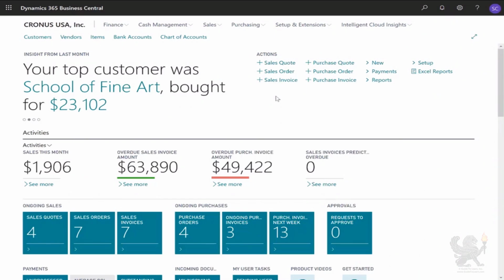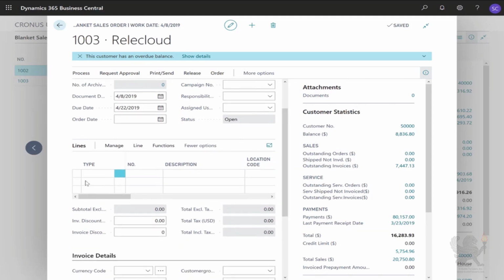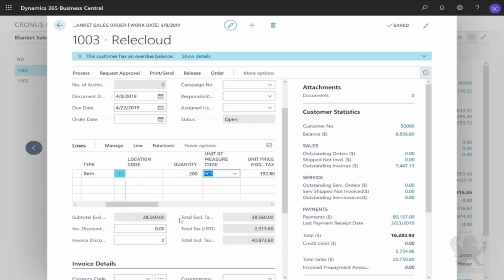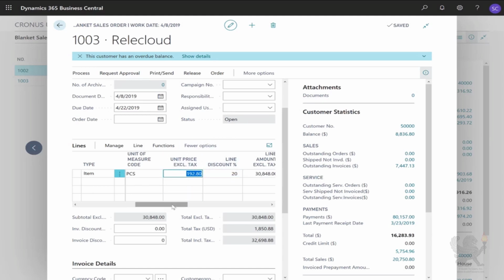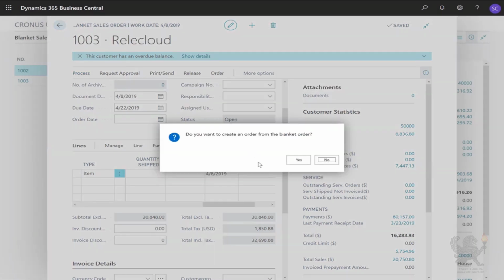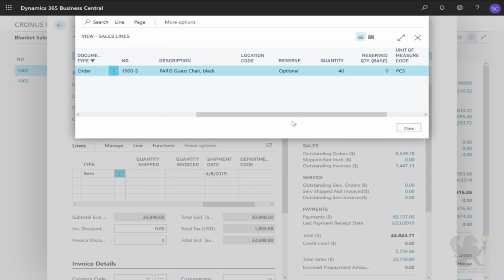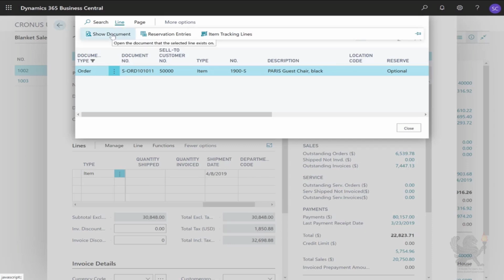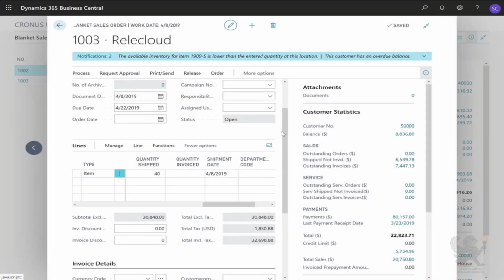Guide To Creating Blanket Sales Orders in Dynamics 365 Business Central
Discover how to streamline long-term customer agreements using blanket sales orders in Microsoft Dynamics 365 Business Central. This guide covers:

-Setting up blanket sales orders for recurring shipments
-Creating multiple shipment lines with flexible delivery dates
-Converting blanket orders into actionable sales orders
-Monitoring order status and managing invoicing

Ideal for sales teams and consultants managing bulk or scheduled deliveries, this walkthrough helps you forecast demand and maintain operational efficiency.